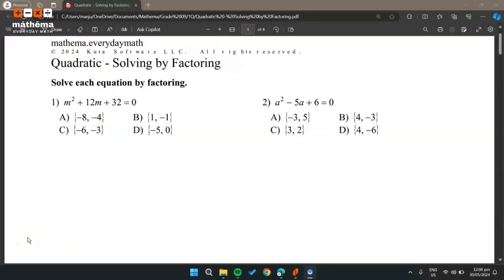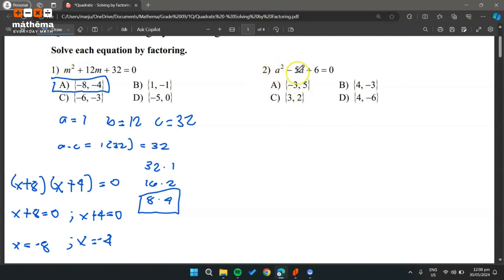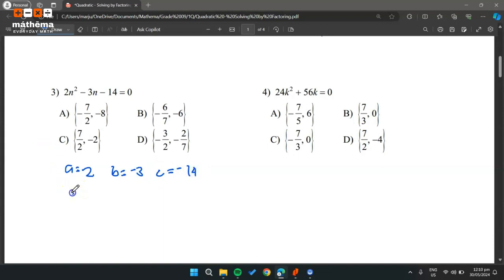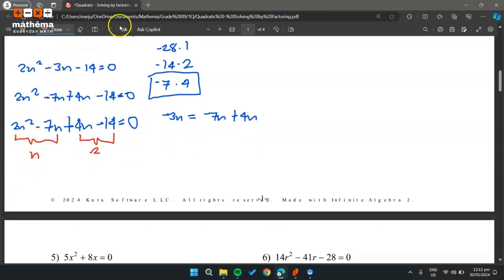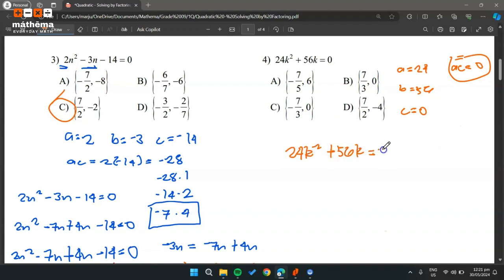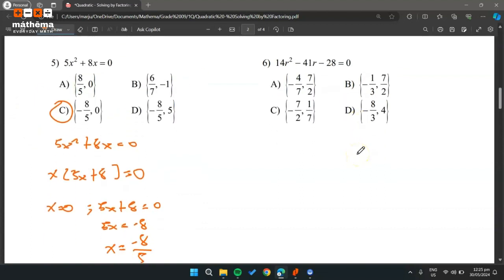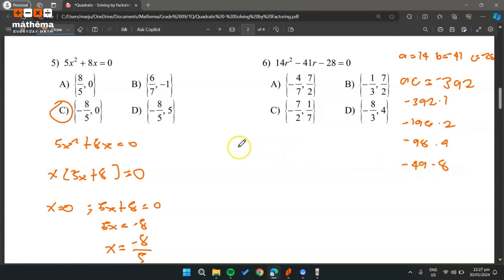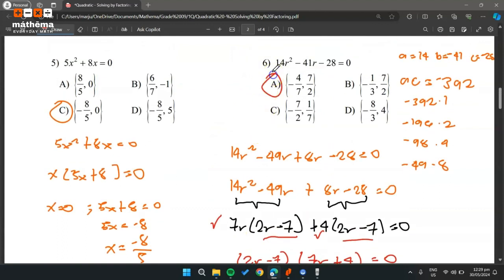SOLVING QUADRATIC EQUATIONS USING FACTORING METHOD - a is not 1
SOLVING QUADRATIC EQUATIONS USING FACTORING METHOD